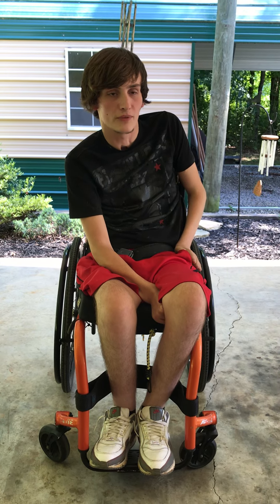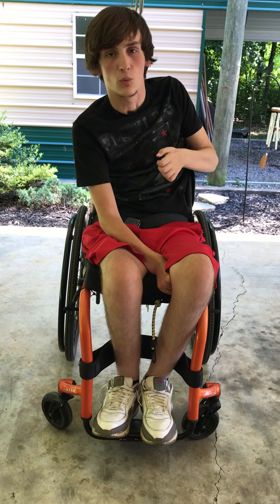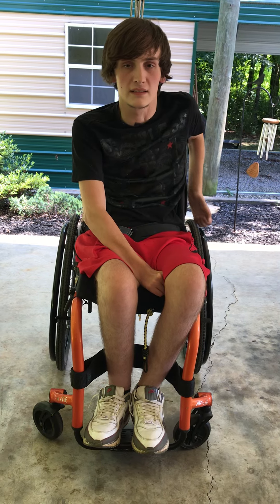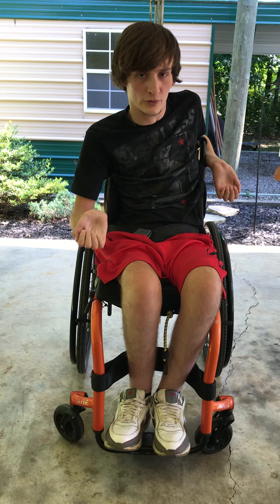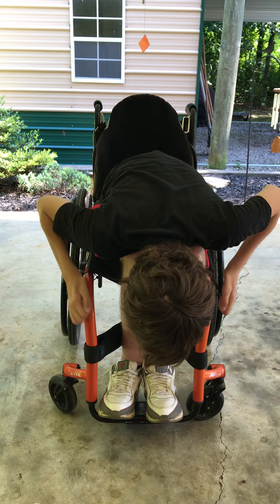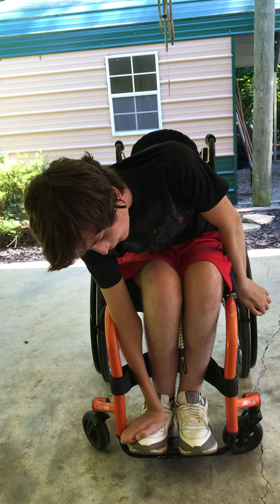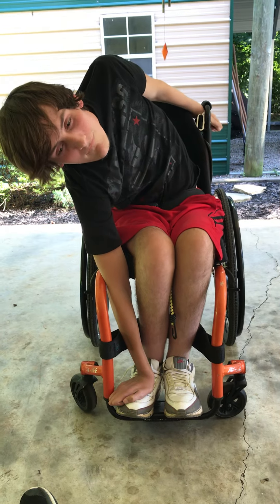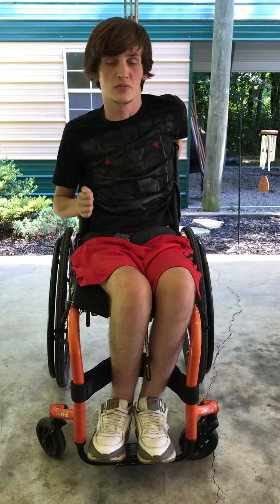Quadriplegic getting up from lap weight shift (no triceps)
Looking for a way to weight shift in your manual wheelchair without triceps? Check out this video where I show you how i weight shift without triceps!